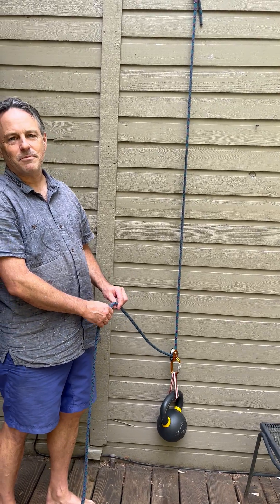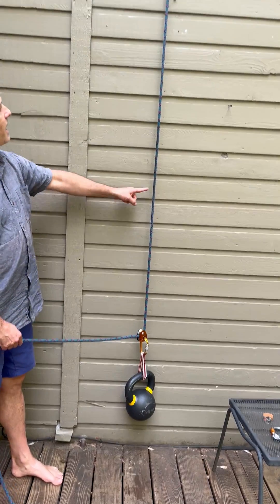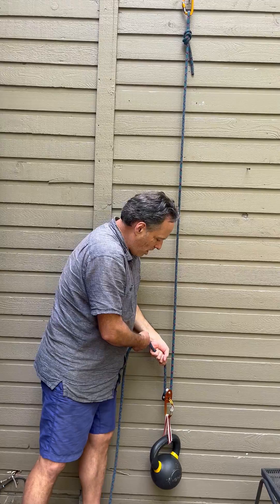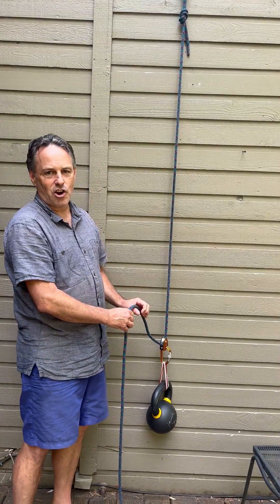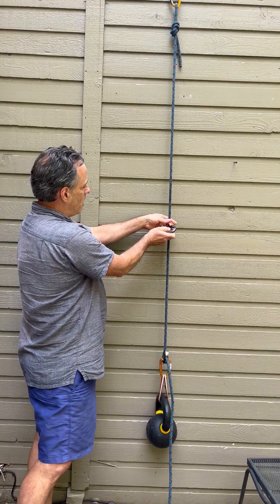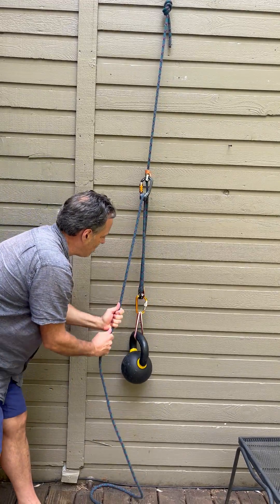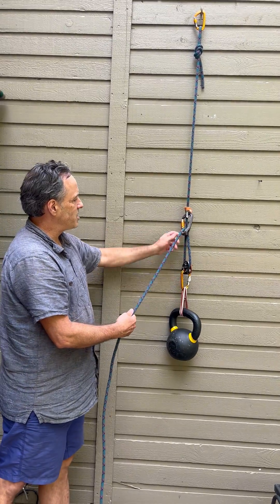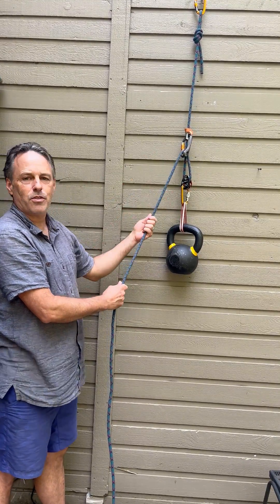Big wall rigging: the “far end haul”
For big wall haul bag rigging, connecting your haul rope to a progress capture pulley on the haul bag(s) has several advantages. One of them is that you can easily set up what’s called a “far end haul”. This is a redirected 2:1 mechanical advantage system where the lifting and progress capture happens at the bag, not at the anchor.
Having this option can be especially helpful if you're soloing and your bag gets stuck. You can rap down, set up a far end haul, move your bag past the obstruction, and then head back up to haul on your original system.
To set it up, clip an ascender on the weighted rope, run the rope tail through a pulley on the ascender, and then pull down. You lift your load with a 2:1, it sort of magically crawls up the rope, and it’s held by the Traxion when you release tension. Cool!
Yes, it’s pretty nerdy and not too practical for most people but it’s pretty fun to set it up and see how it works. :-) Definitely a CraftyRope Trick!
And no, the toothed cam doesn't hurt the rope.
AlpineSavvy - Get skilled, stay found. 400+ climbing tips and navigation resources for the savvy alpinist.
See the website for all the tips, follow on Instagram, Facebook and Youtube, sign up for monthly updates of the latest tips.